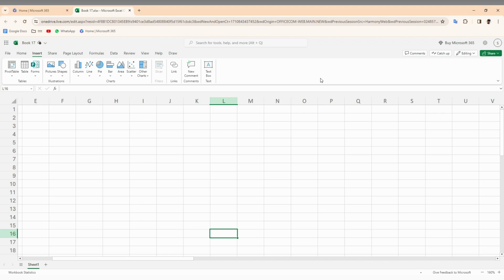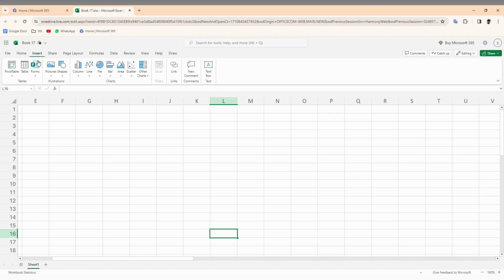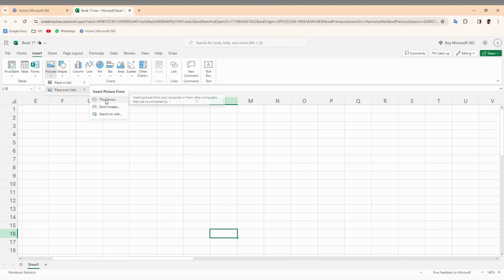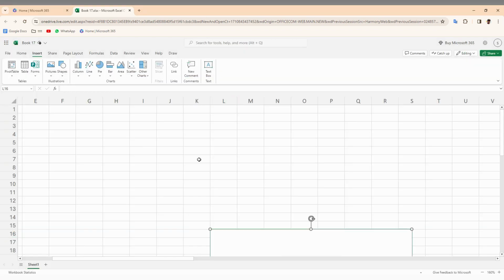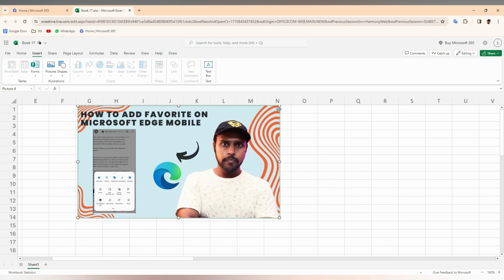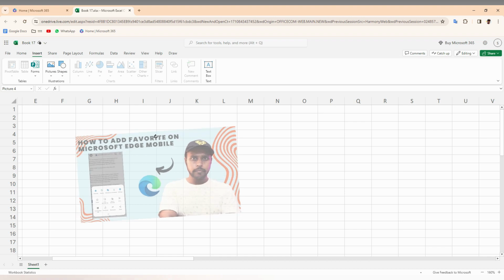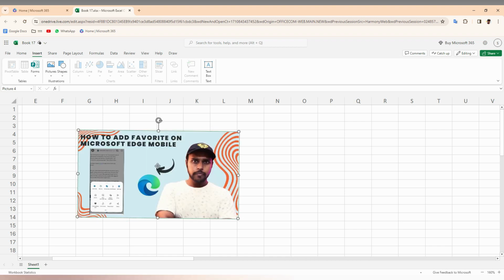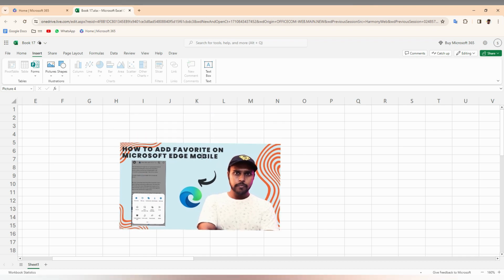How to insert pictures in Microsoft excel web